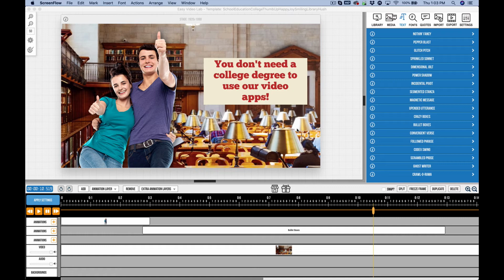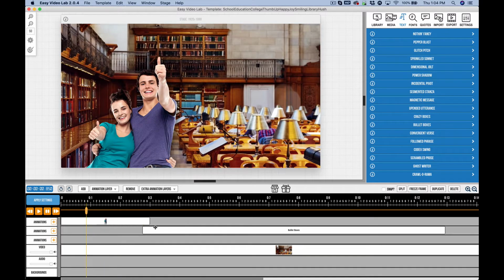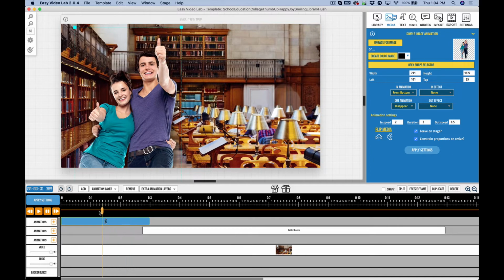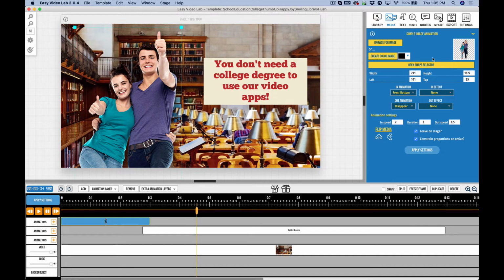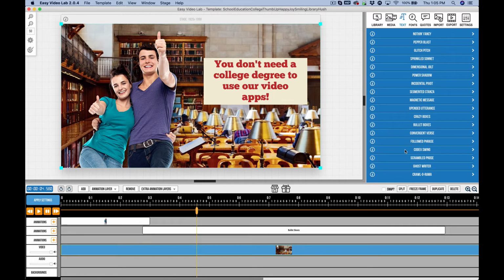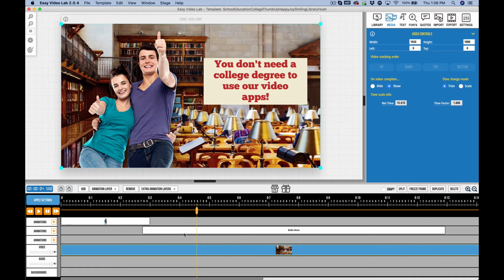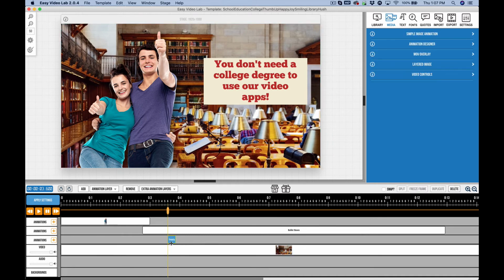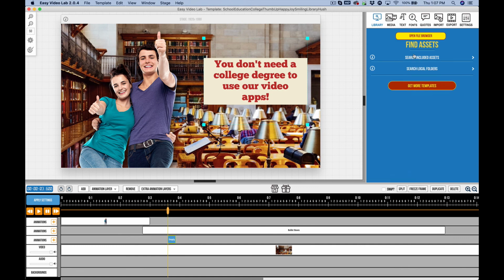Animation And Video Basics In Easy Video Lab 2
In this tutorial we explore the basics of working with video and animation in Easy Vido Lab 2. -- If you're not a member you can grab Easy Video Lab -- and members can log in using the button on the top right.